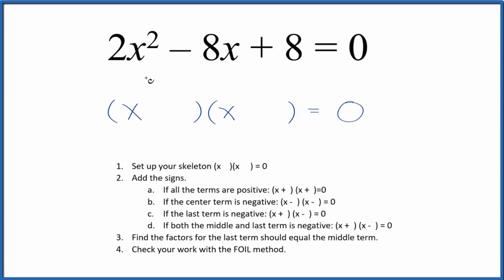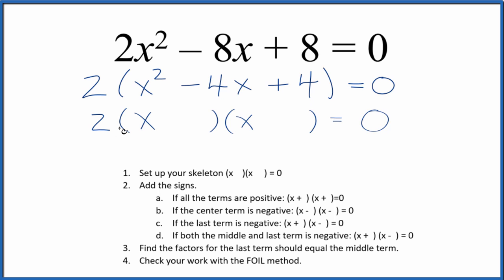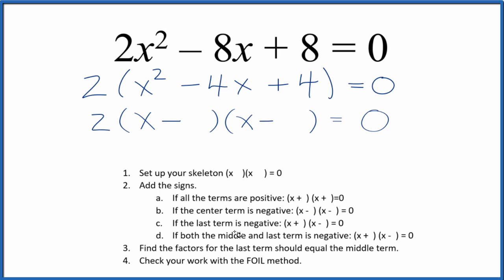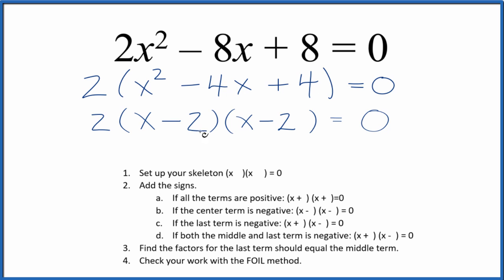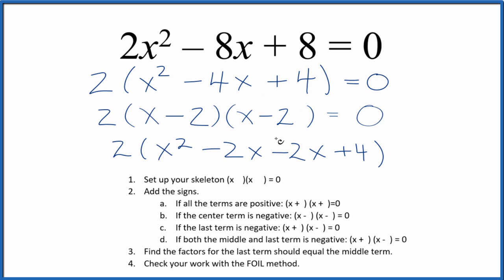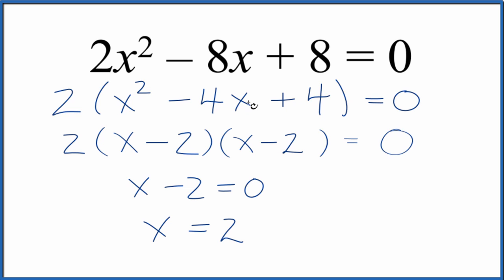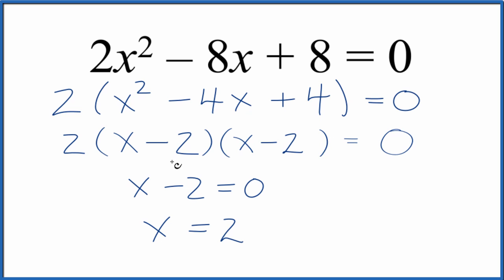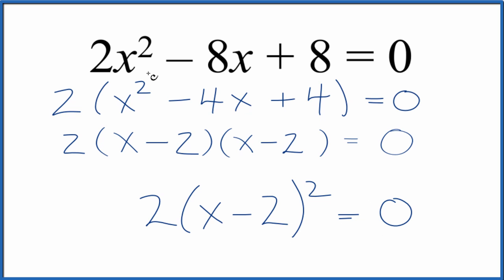How to Solve 2x^2 - 8x + 8 = 0 by Factoring